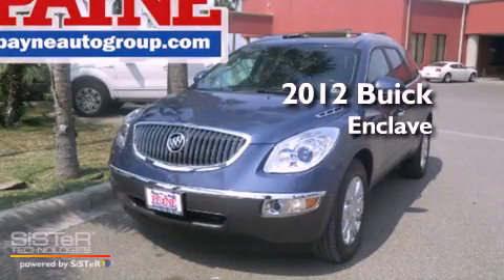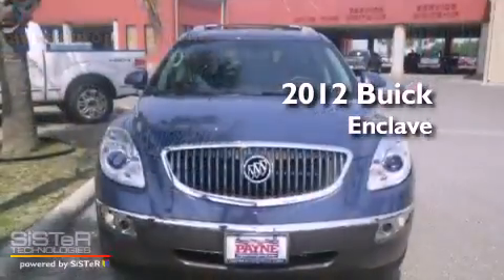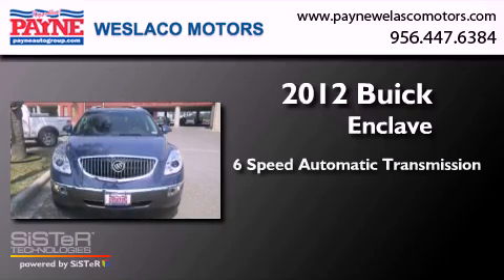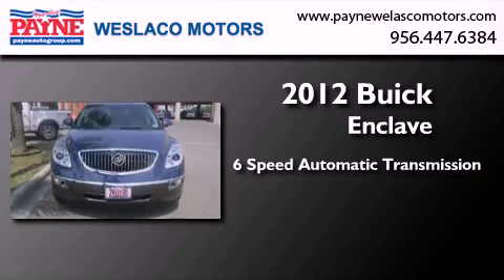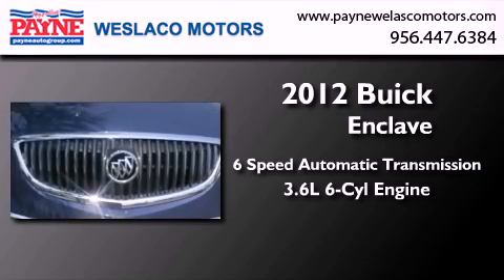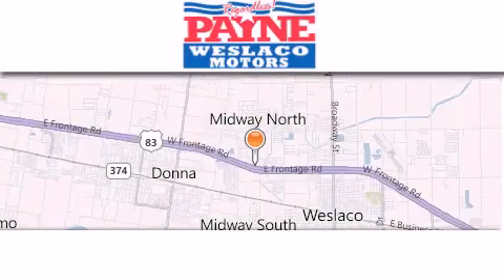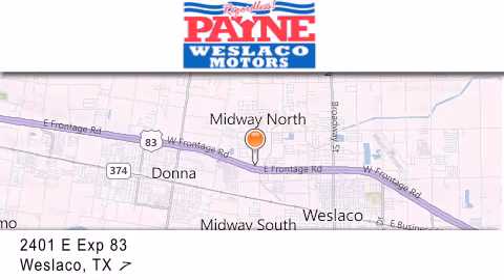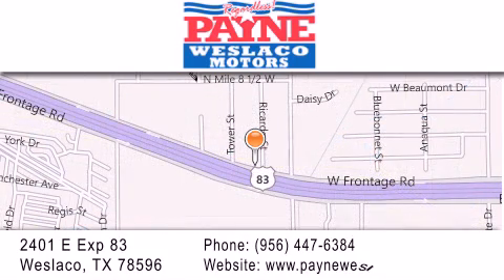2012 Buick Enclave Monterrey MEX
Year : 2012
 Make : Buick
 Model : Enclave
 Engine : 3.6L V6
 Trans . : Automatic 6-Speed
 Exterior : Twilight Blue Metallic
 Miles : 8
 Interior : Ebony w/Perforated Leather Seating Surfaces
 Stock : J311692

 2401 E. Exp 83